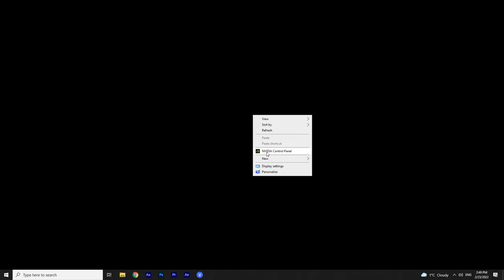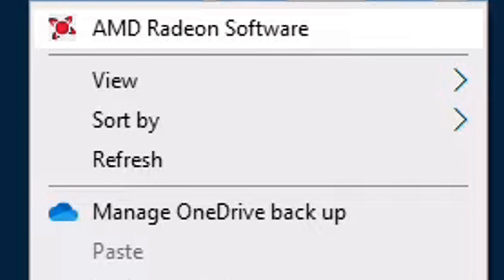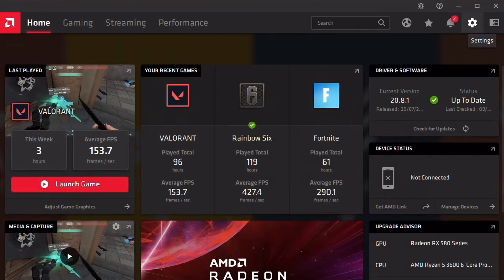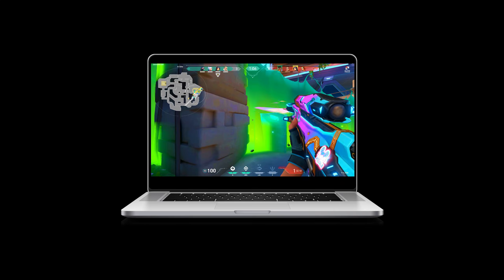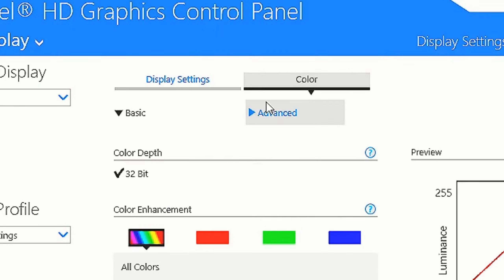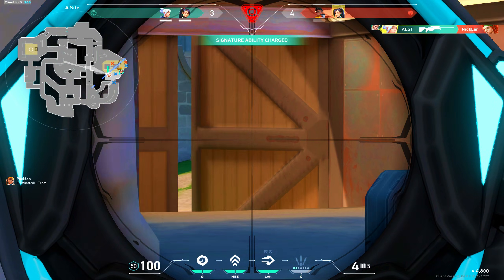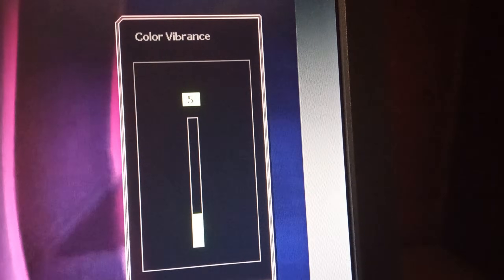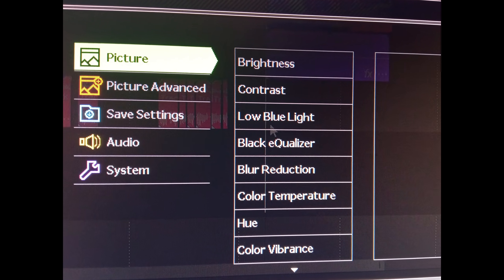How to make Valorant more Colorful (Guide Vibrant Color)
In this guide i tell How to make Valorant more Colorful!
I show how to set up Nvidia, AMD, Intel and your monitor!
Like if you made picture more vibrant!

00:00  - How to make Valorant more Colorful
00:16 - Nvidia color settings
00:30 - AMD color settings
00:45 - Intel color settings
01:03 - Monitor color settings